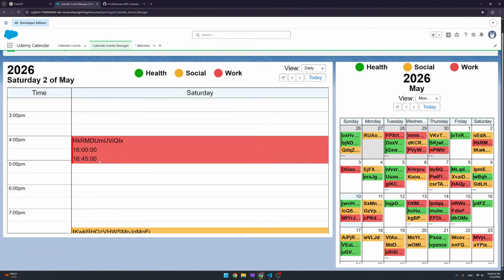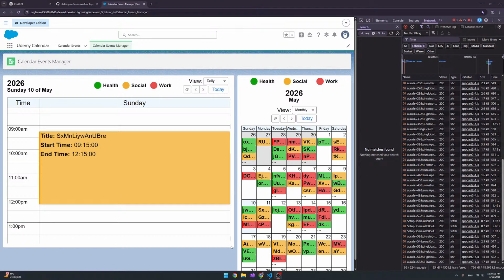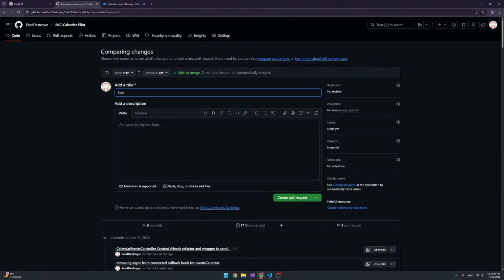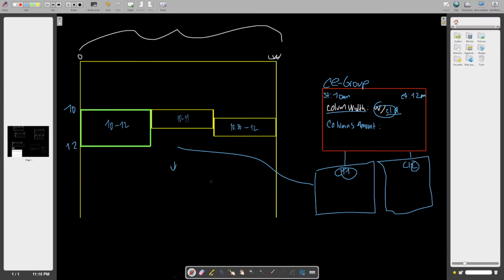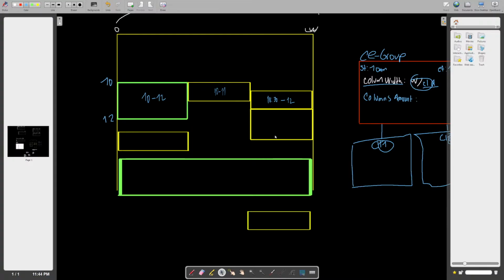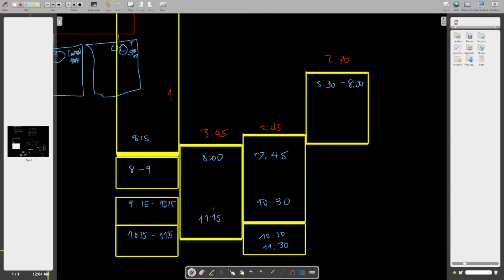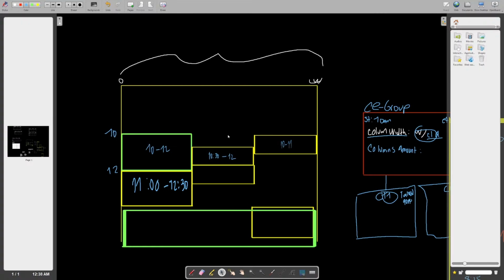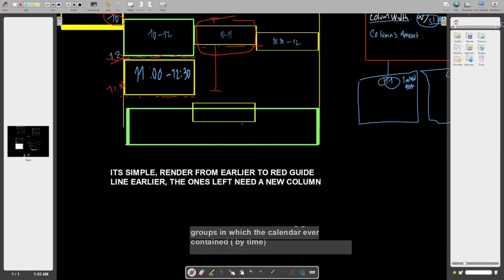Coding Salesforce LWC Calendar (No third party Libraries) Part 13